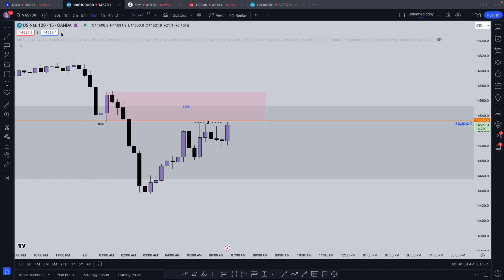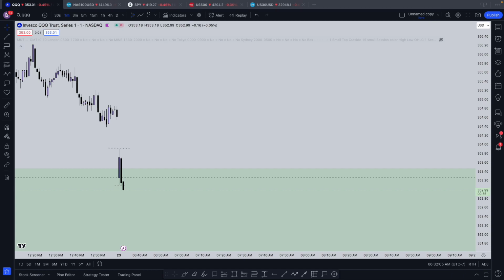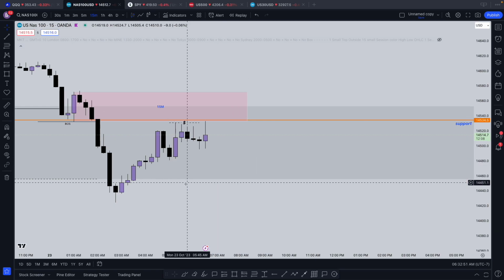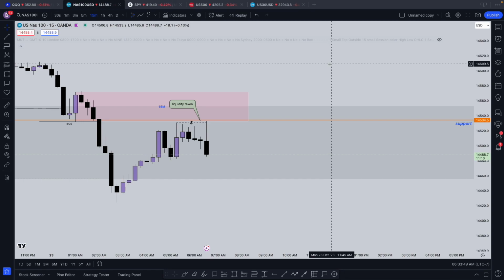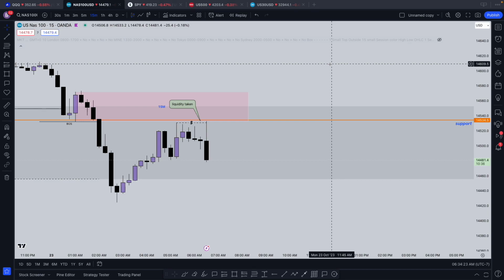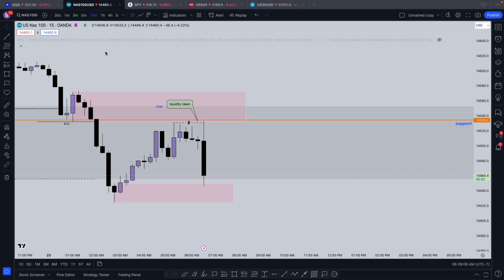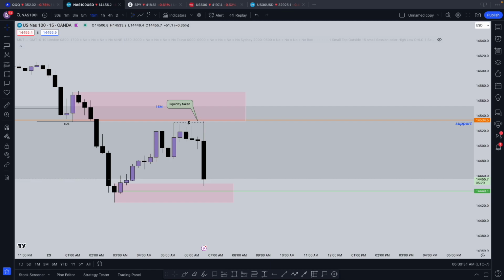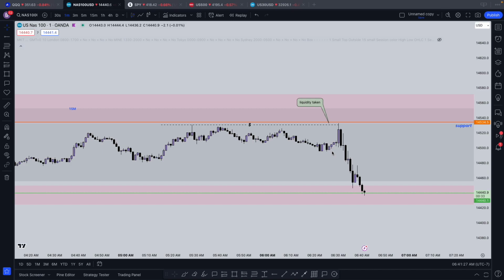How I Made $433 in 10 minutes | LIVE TRADE NAS100 | 10.23.23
Want to make money in the market? In this video I conduct a live trade on Nas100/QQQ. October 23, 2023.